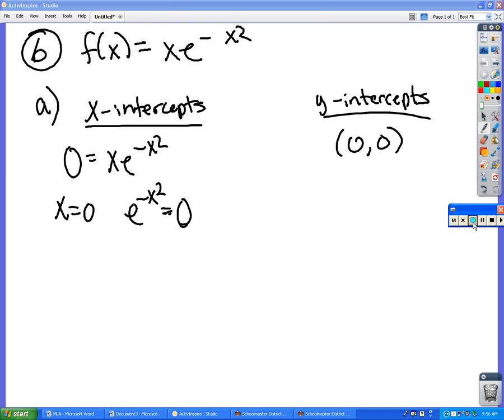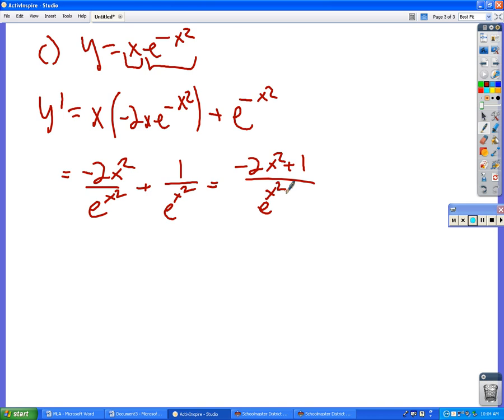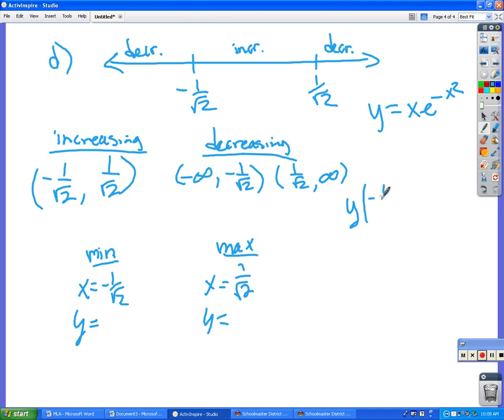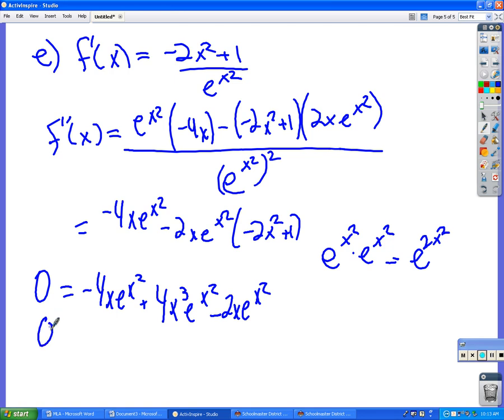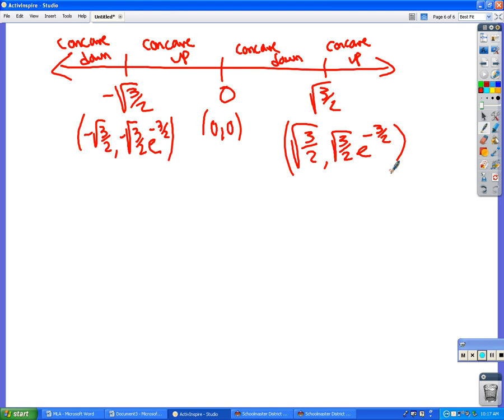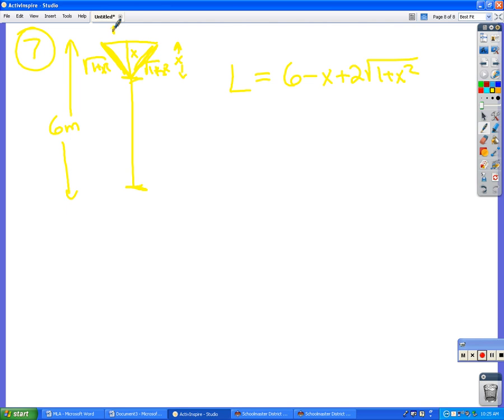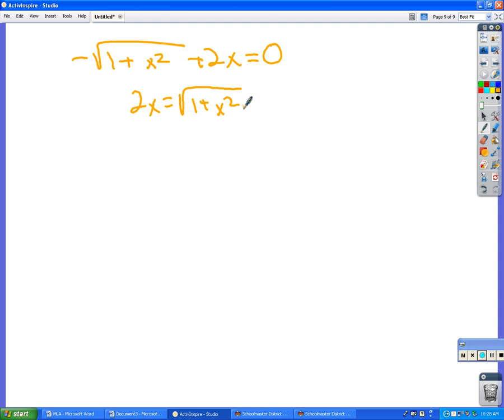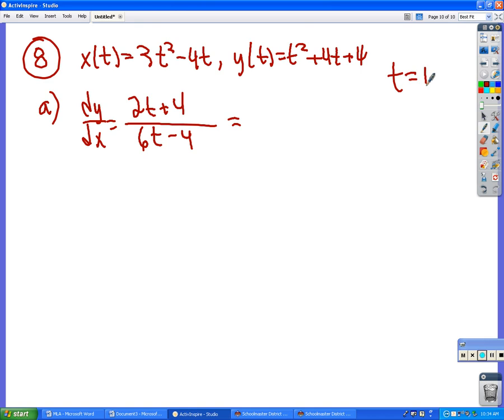CALC final review Monday May 21st.avi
Calculus final exam review Monday May 21st